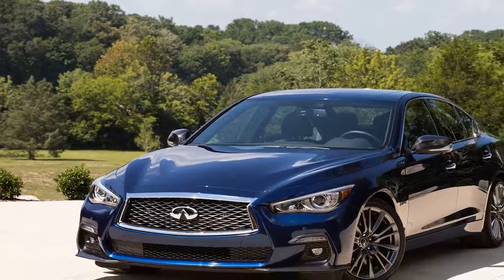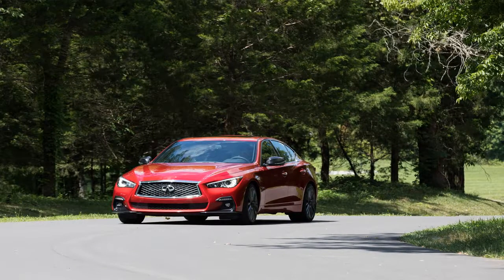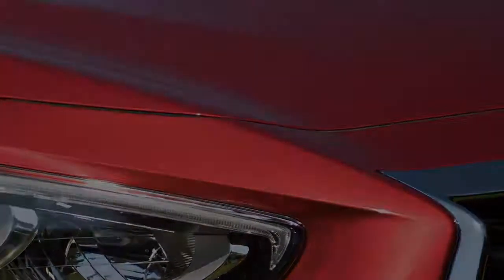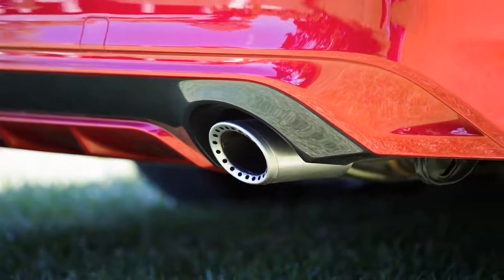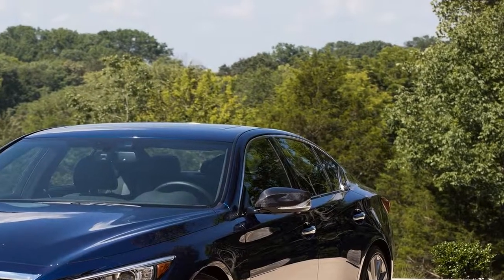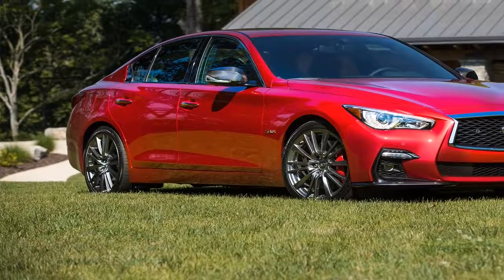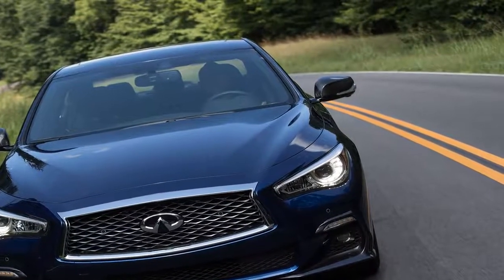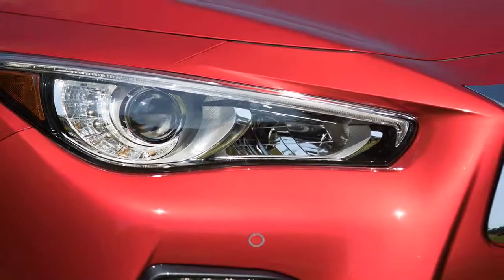2018 Infiniti Q50 Red Sport 400 First Drive Review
Are expectations even worth pondering? It’s almost like trying to predict the future. However, when expectations are surpassed it’s always a pleasant surprise. Flying to Nashville, Tenn., for the 2018 Infiniti Q50 drive, I was thinking about the hotel I would stay in and how the sedan would drive. When I got to the hotel, my expectations were smashed as I walked in—it was unlike any I had ever seen. Owned by the owner of a liquor conglomerate (Jack Daniels and other brands), the 21c Museum Hotel chain allows anyone to walk in and view the various and sometimes bizarre art work collected by the owner from around the world. But this is not a hotel review. Did the Q50 surpass my expectations like the unique hotel did? Yes, but in a completely different way.For 2018, Infiniti refreshed the exterior and interior of the Q50 lineup and introduced a new trim level structure. All models receive the automaker’s updated double-arch grille and redesigned headlights and taillights. For the 3.0t Sport and Red Sport 400 models, the front bumper and lower air intakes were updated for a more aggressive look, and the rear end receives a new two-tone rear diffuser that complements the dual exhaust. Inside the cabin, leather now surrounds the instrument panel with double stitching, there’s a new steering wheel with redesigned steering wheel-mounted paddle shifters, and the shift knob now has double-stitching, new chrome trim, and an inlaid Infiniti logo. The Q50’s instrument panel and ambient lighting were also updated along with reduced noise, vibration, and harshness (NVH). Engineers also improved the sedan’s vehicle dynamic control system to be less intrusive, allowing for more fun, especially in Sport+ mode.The new trim levels now consist of the entry-level Pure, the more luxurious Luxe, the Sport, and the rang-topping Red Sport 400. The standard 208-hp, 258-lb-ft of torque, 2.0-liter turbo-four can be had in the Pure and Luxe trims. The Hybrid model only comes in the Luxe trim, but the 300-hp, 295-lb-ft, 3.0-liter twin-turbo V-6 is available in the Luxe and Sport trims. The most powerful powerplant in the lineup is the same twin-turbo 3.0-liter V-6 but tuned to churn out a potent 400 hp at 6,400 rpm and 350 lb-ft of torque at just 1,600 rpm. It’s exclusive to the top Red Sport 400 model. All engines are backed by a seven-speed automatic that routes power to the rear wheels or an available all-wheel-drive system.The Red Sport is not a BMW M or Mercedes-AMG contender, the automaker explains. Infiniti sees the Q50 Red Sport 400 rivaling models such as the Audi S4, Lexus IS 350 F Sport, and BMW 340i Track edition. This is important to know when driving this car because it is not as sharp or aggressive as an M or full AMG sedan. That’s not a negative, just don’t get your expectations mixed up.The Q50 Red Sport 400 features several technologies that allow for fun and sporty driving dynamics. Infiniti’s second-generation drive-by-wire Direct Adaptive Steering system m